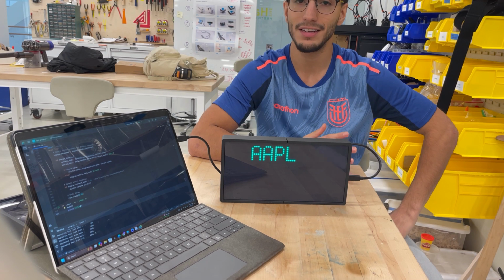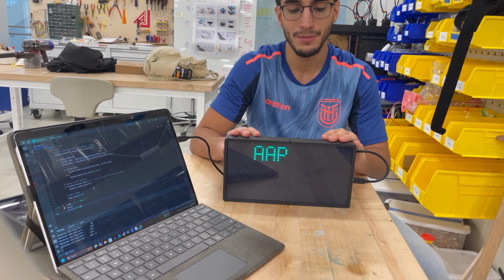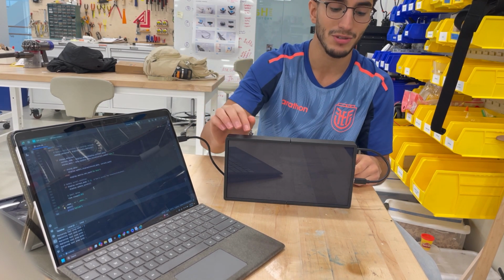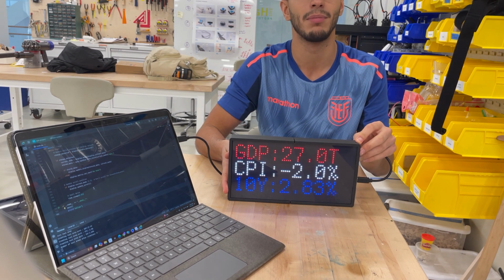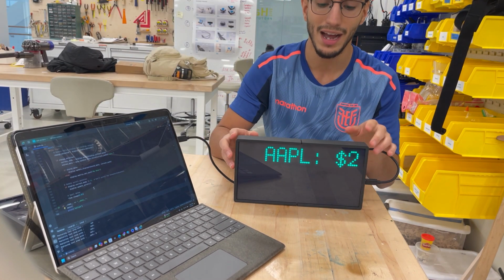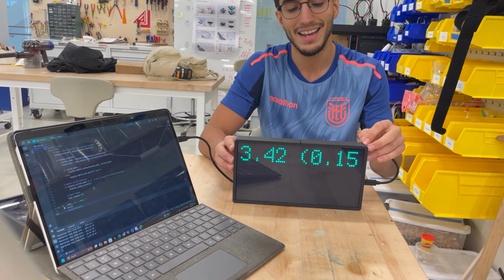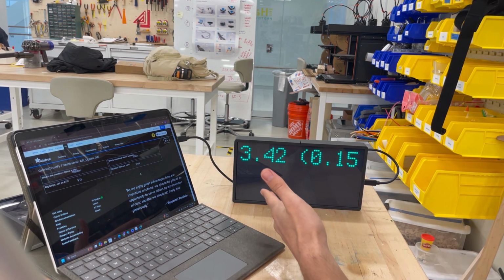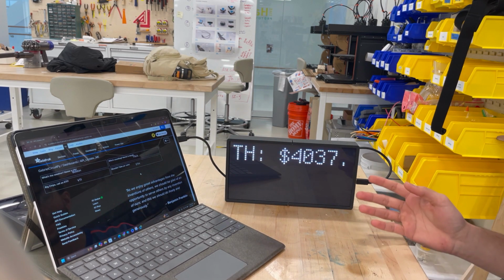Final Project Demonstration for Physical Computing and Robotics at Boston College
This video demonstrates a display I coded to retrieve API data from alphavantage and to listen to user input from AdafruitIO. This build was coded in circuit python and can be replicated by any level coder/maker. Instructions to the intractable can be found on my instructables page, which I'll link in the comments.